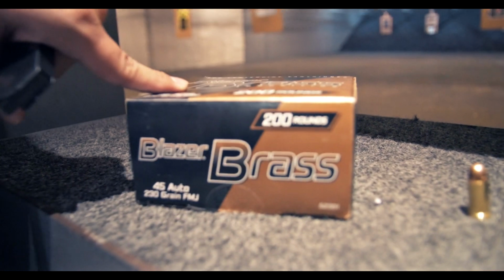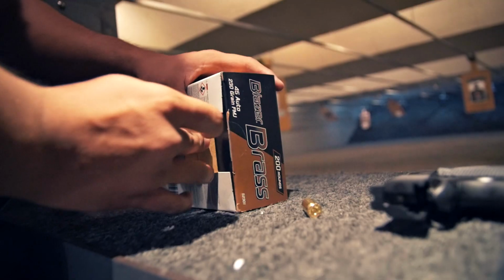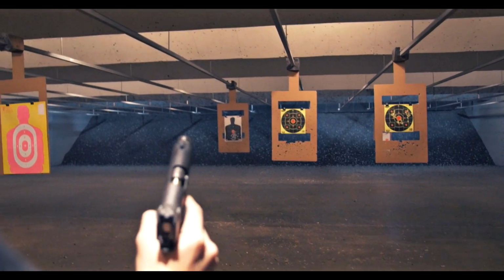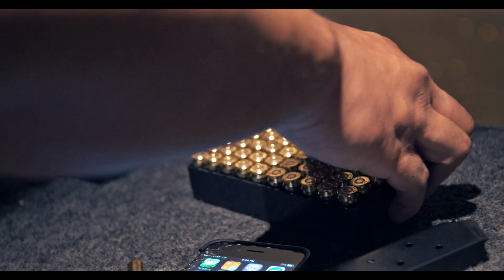Best Ammo for Kimber 1911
We shot 50 rounds of these three ammo brands. Note that this is not an ultra scientific, super controlled experiment; We are merely giving you our impressions based on our experience with these different ammo brands.

The gun we're using is a Kimber Ultra Carry II, California legal. Was cleaned and lubricated before we went out to the range.

*The pricing in the video is based off our local gun shop and might vary from place to place.